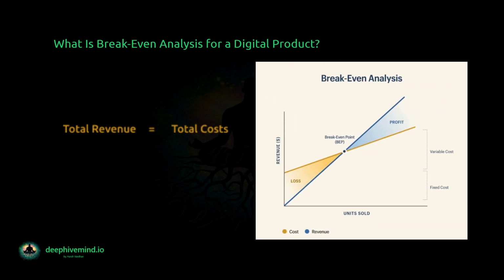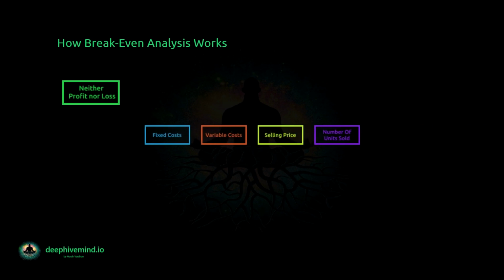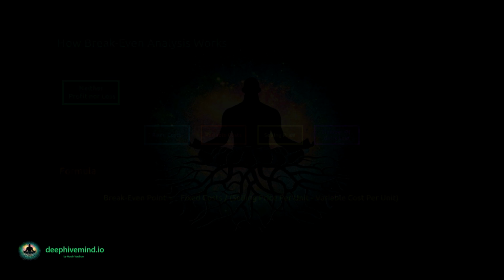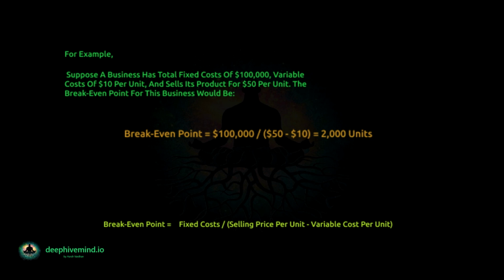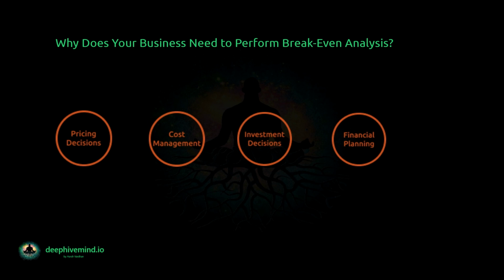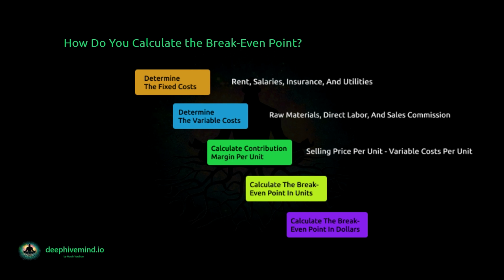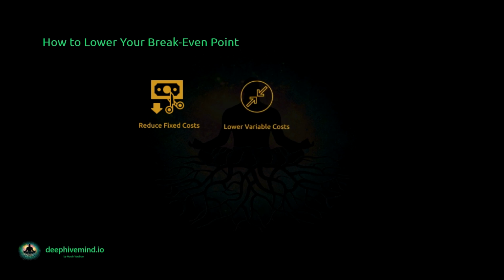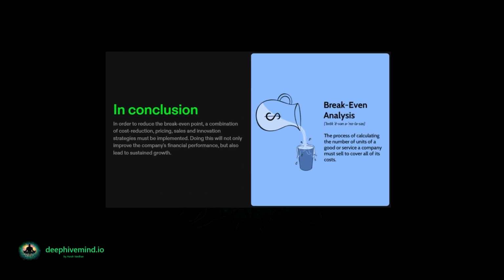What is Break-Even Analysis? Explained And How its Work | Deep Hive Mind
Video Description
In this video, we've discussed about Break-even analysis in economics, business and cost accounting refers to the point in which total costs and total revenue are equal. A break-even point analysis is used to determine the number of units or dollars of revenue needed to cover total costs (fixed and variable costs).
Powerful tool that helps businesses make informed decisions by analyzing the relationship between revenue, cost, and profit.
Timecode:
(00:00)- Intro
(01:03)- What Is Break-Even Analysis for a Digital Product?
(01:56)- How Break-Even Analysis Works
(03:56)- Why Does Your Business Need to Perform Break-Even Analysis?
(06:06)- How to Calculate the Break-Even Point?
(07:54)- The Limitations of a Break-Even Analysis
(09:52)- How to Lower your Break Even Point
(11:36)- Conclusion

Do you have any questions, tips, or ideas about related Topics?

About Us: DEEP HIVE MIND is a Platforms dedicated to helping learners to learn more about Innovations and Technologies related to it.